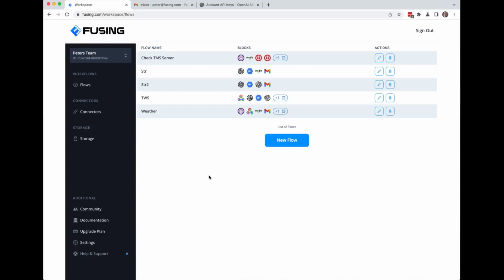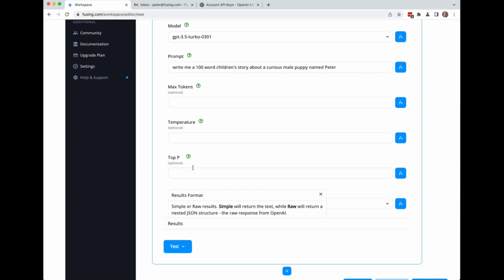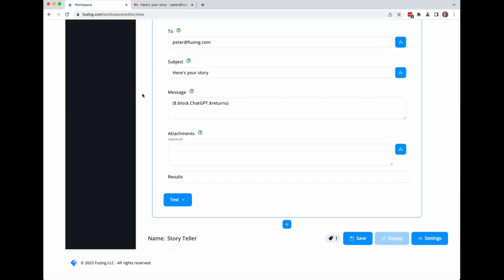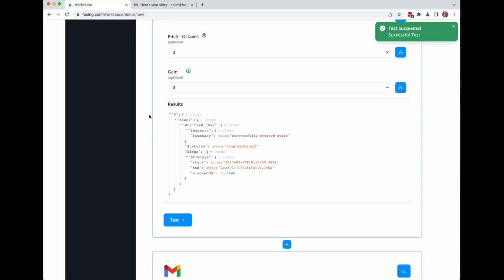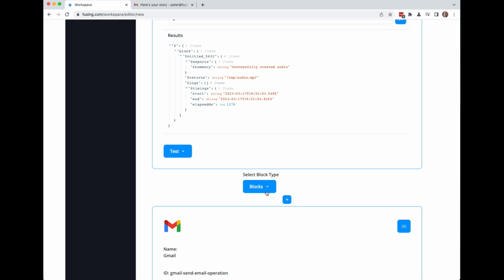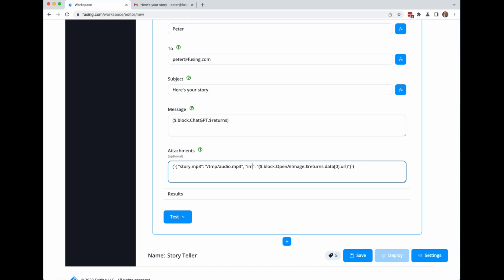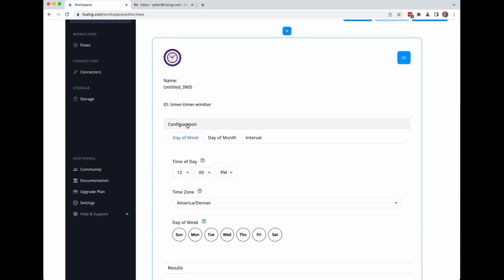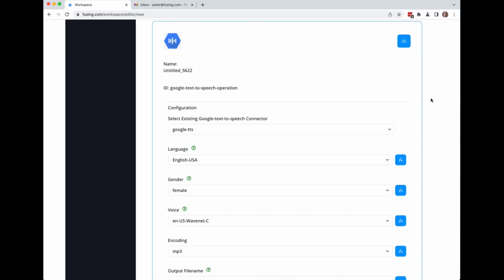04 - Using fusing to create a bespoke children's story telling app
In this tutorial we'll combine ChatGPT with Google's text-to-speech and GMail to create a programmable children's story telling app, using no-code blocks